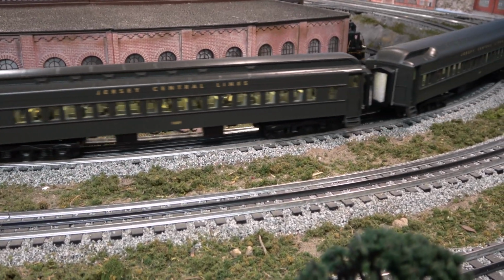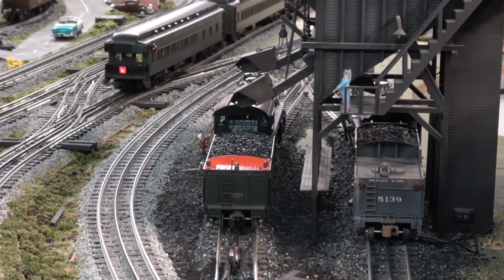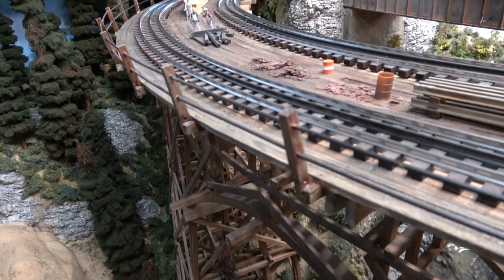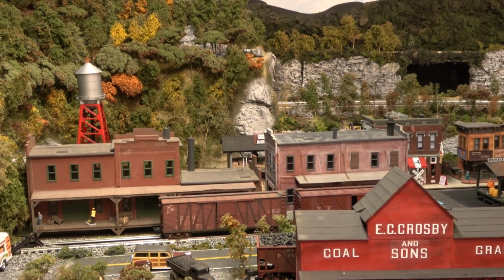On The Road with Sean's Train Depot - Episode 21 - Joe's Layout - Tri-State Hi-Railers Club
Some video shots of Joe Wood's layout - Tri-State High-Railers Club!